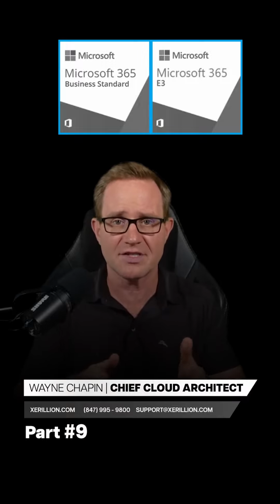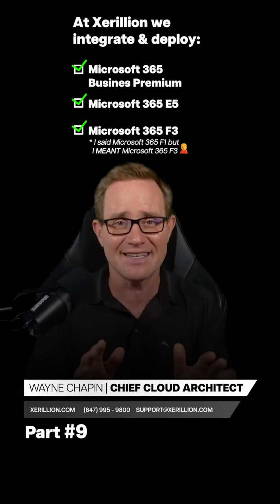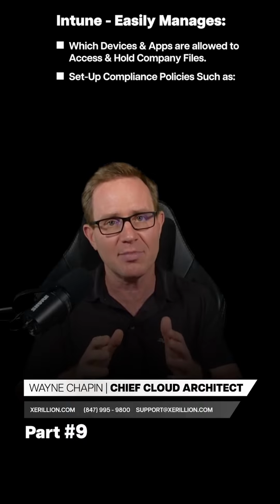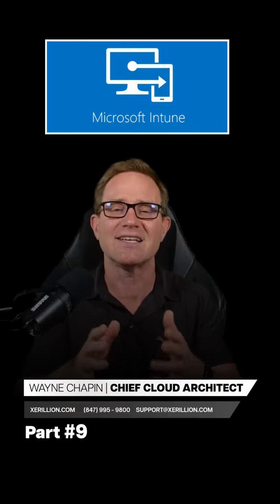Part 9/9: Practical Teams and OneDrive "Mapped Drives" | Real-world Guide, Demo and Recommendations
Get rid of your file server. It's so archaic. They require servers updates, upgrades, hardware refreshes, backups, disaster recovery systems and VPN. File servers are usually one of the last server we take out so we can get rid of the domain controllers and get a client 100% server free and 100% using Microsoft 365 cloud services. And before we cut a company over to "file shares in Microsoft 365" we integrate the Microsoft Defender XDR cybersecurity defense suite, which includes Microsoft Intune for the management and securing of the computers, apps, tablets and smartphones which are the entry points to your shared file data.

00:00 Getting rid of your file server forever
00:52 File server vs. Exchange Server migration differences
01:45 Building shared folders in Teams
02:47 Training the users and IT admins
03:14 The problem for IT managers
03:56 The real work
04:18 The process
07:35 Demo intro
08:12 Demo: OneDrive synced Teams shared folders
15:22 Demo: document versioning
16:05 Demo: recycle bin (1st stage)
16:50 Demo: recycle bin (2nd stage)
18:05 Demo: retention policies
18:52 Training the users & change management
21:27 Training the IT managers
21:57 Microsoft Defender & Intune security controls
24:53 Microsoft 365 E5 security
25:32 Contact us